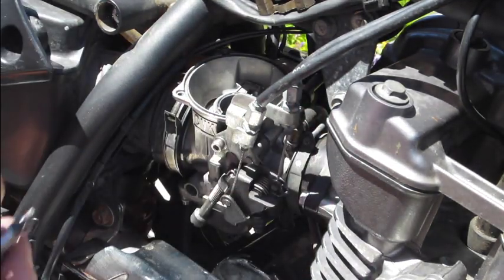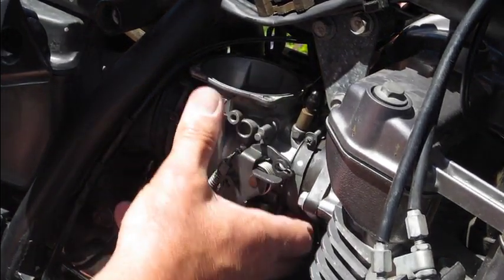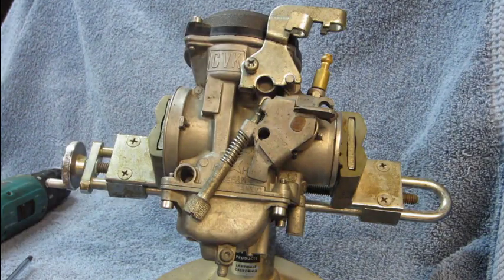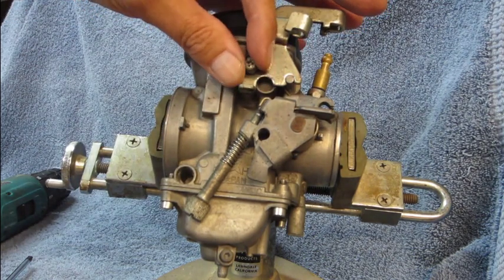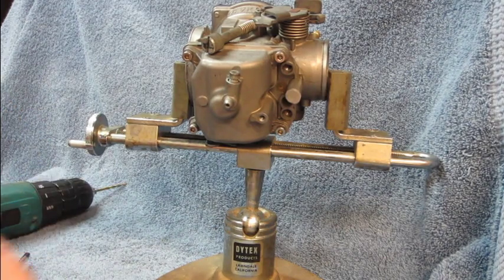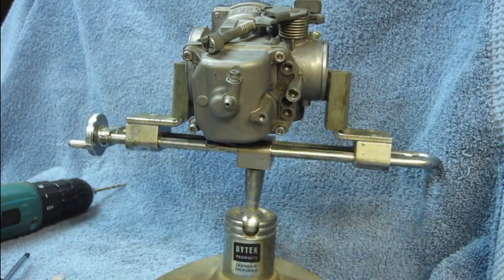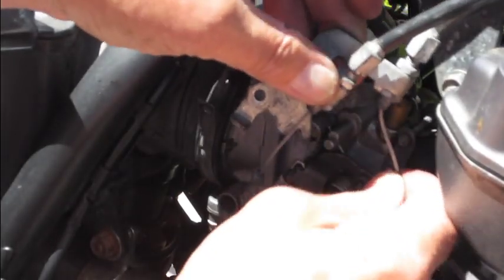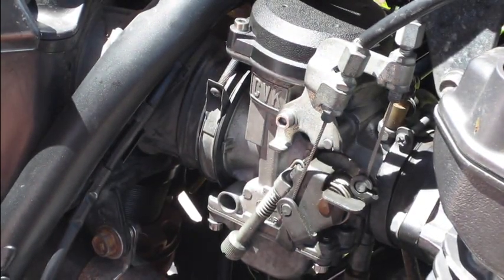22 cent mod video 2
KLR650